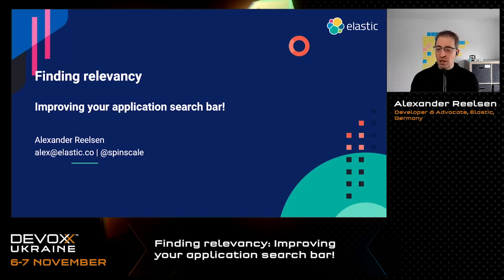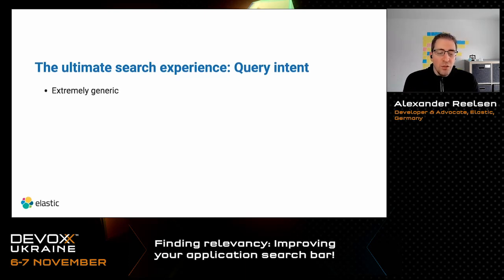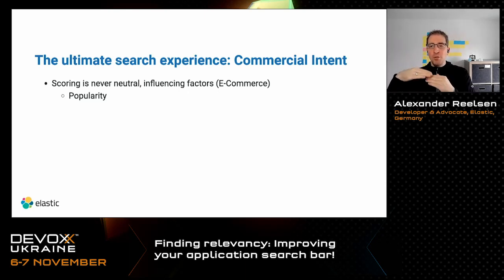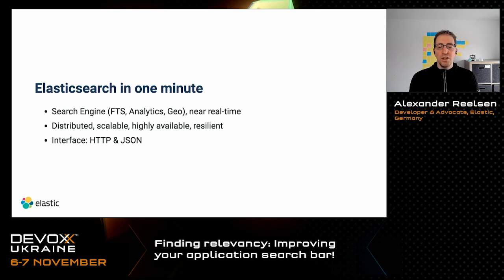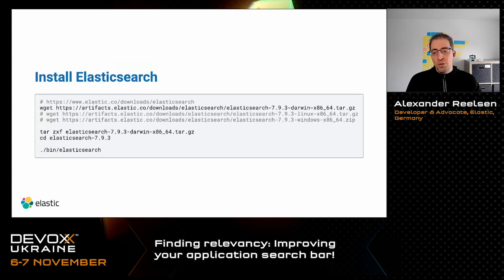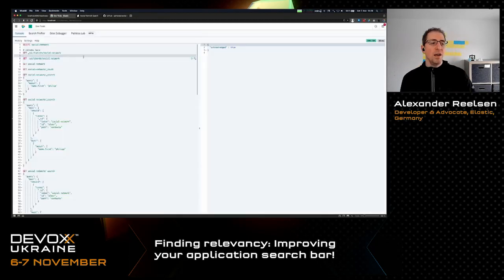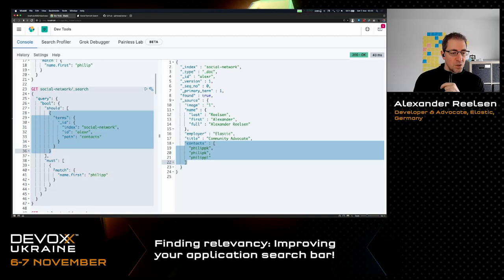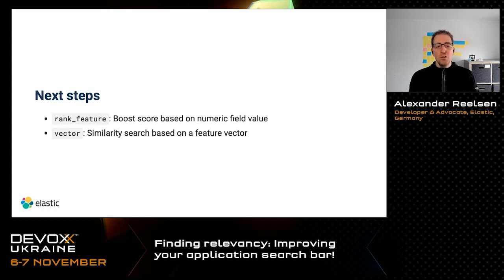Devoxx Ukraine 2020. Finding relevancy: Improving your application search bar! Alexander Reelsen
You may have heard, that you 'just' need to add a search bar to your application and people will use that input field the moment it is added. Well, not so fast! Coming up with a google like search experience is not an easy task! Finding the right balance between ease-of-use, relevancy for your users, relevancy for your platform, usability, precision, recall, scoring, keeping the quality and the ability for your users to make sense of those search results will quick evolve into a ongoing task.
In this talk we will built a small search application backed by Elasticsearch, which could be solved by a single query. But is this really enough? No, to improve the search experience we will improve our queries step by step to make sure our users are happy and delve deeper into full text search features while doing so.